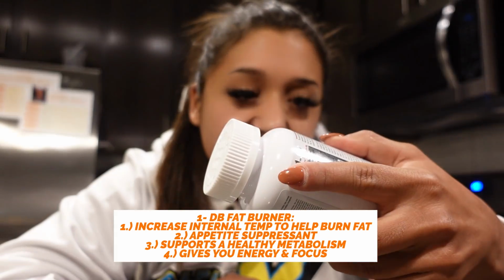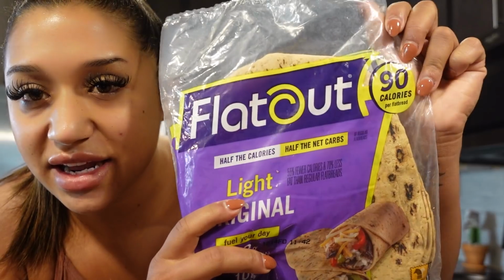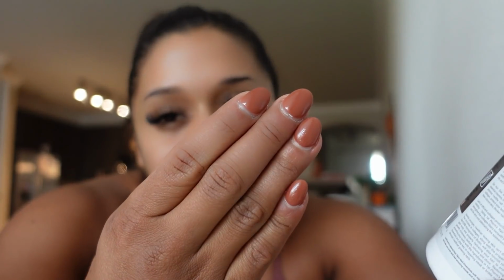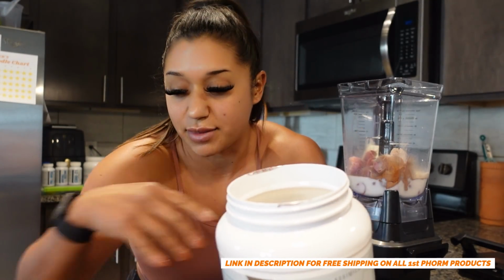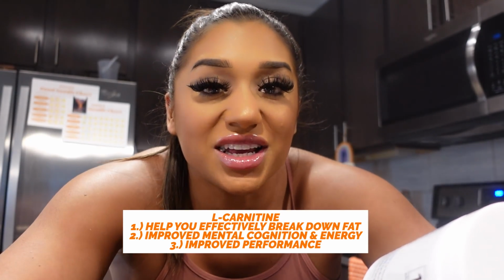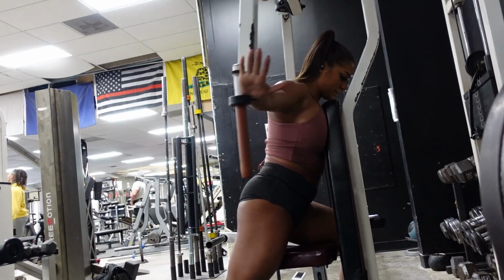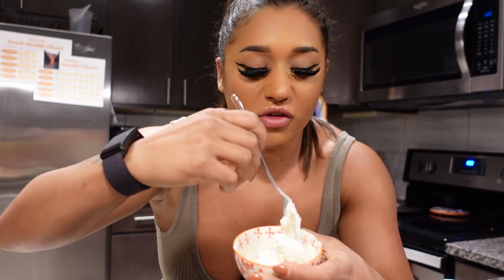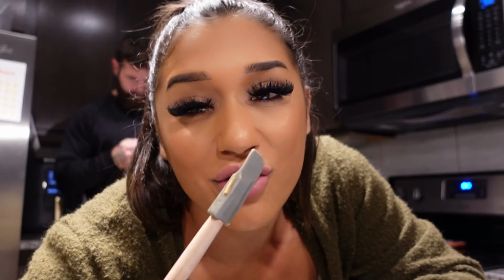IFBB PRO FULL DAY OF EATING + SUPPS + TRAINING ep.13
Hey there Buff Babes + Bros!!! Today I am taking you along with me on a full day of eating! You'll also get to come along to the gym for some heavy lifting and all the best supplements that I take to maximize my workout gains!

↓ SUPPLEMENTS IN VIDEO HERE ↓

 DANDELION ROOT:

Code✰  juliarene

♡ You’re more powerful than you think ♡

Today’s Topics: full day of eating, bodybuilder diet, bodybuilder routine, train like a bodybuilder, what i eat in a day